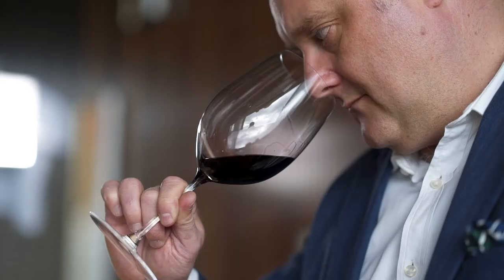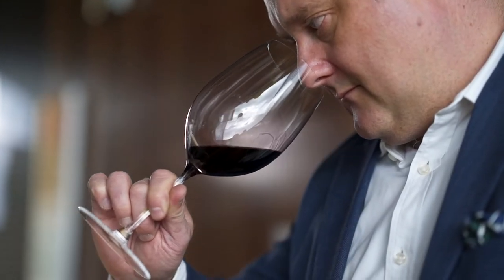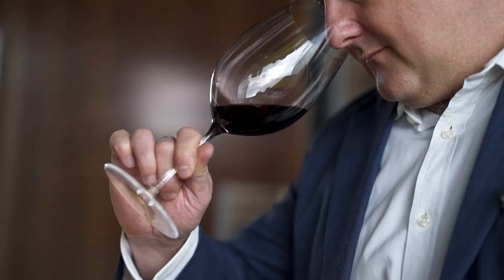How to access wine - Penfolds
When you are in a restaurant and the sommelier offers you the wine to taste, what should you look for? In this video Jamie Sach, Penfolds Global Ambassador, shows how to access wine for faults.